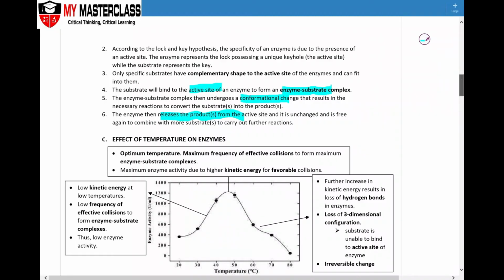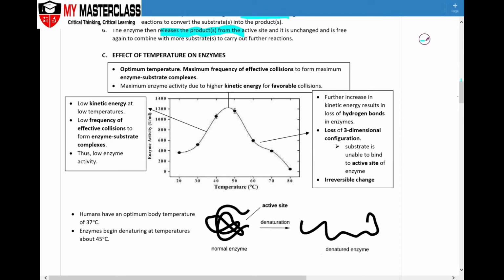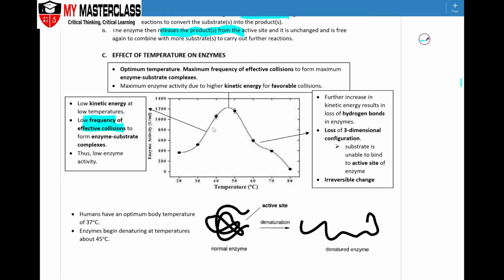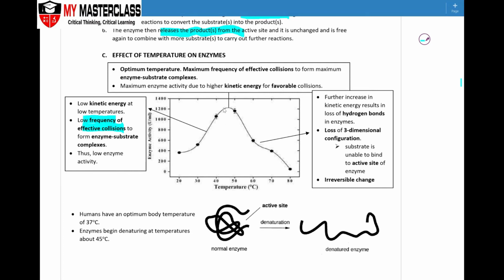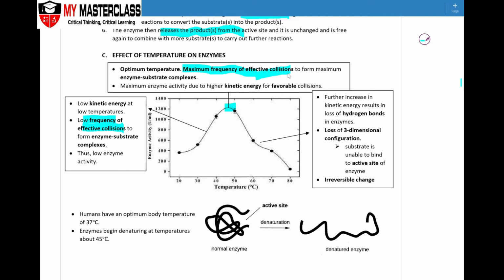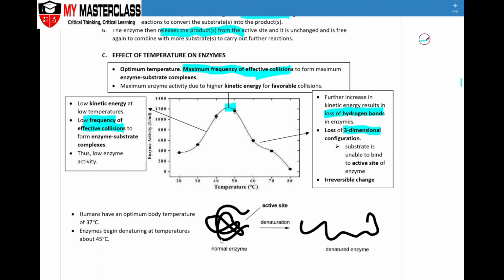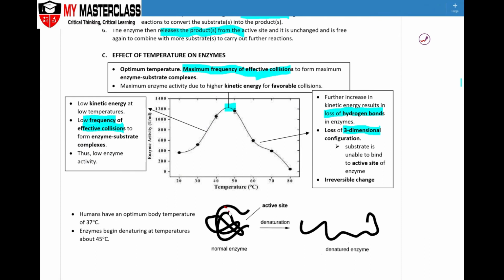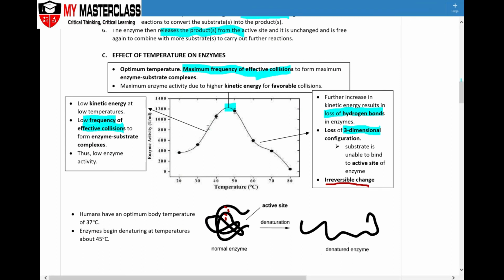Lower Sec IP Bio: Enzymes - Effect of Temperature on Enzymes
In this video:
- Effect of PH
- Low Frequency of Effective Collisions
- Excessive Vibrations of Enzymes